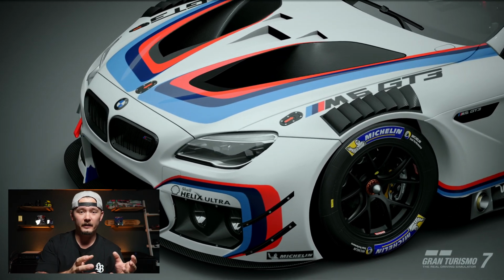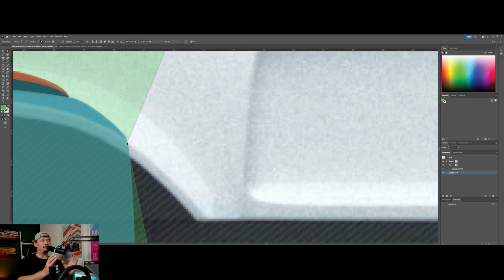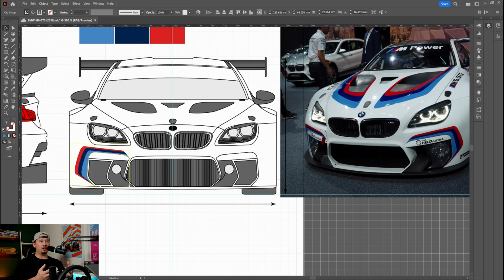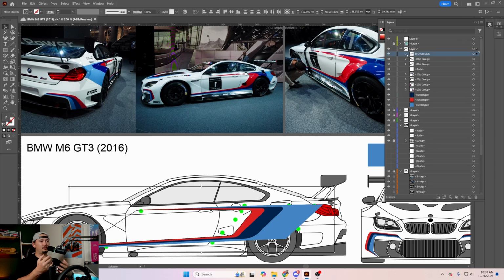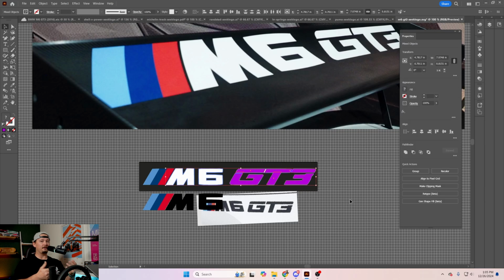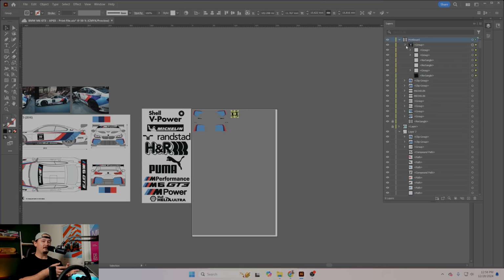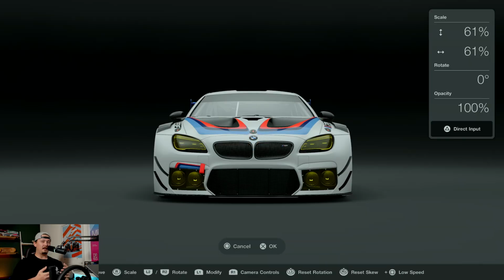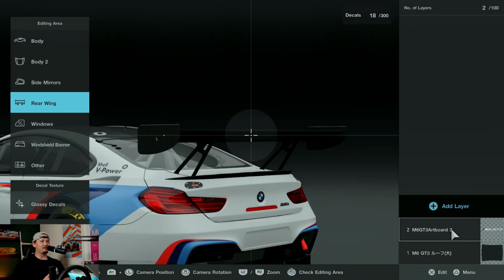Real Life Wrap Design! BMW M6 GT3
In this video I take you through my process for creating a printed vehicle wrap and also cut contour decals in order to design a race livery for a real life race car. I do all my design work in Adobe Illustrator, but most of this can be done in Inkscape too. I use a vehicle template as a starting point for dimensions and measurements. Once the wrap is designed, I prep the file for print, then import it into Gran Turismo 7.